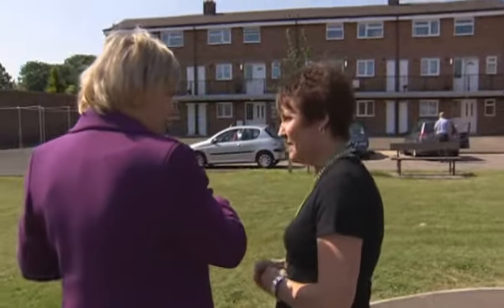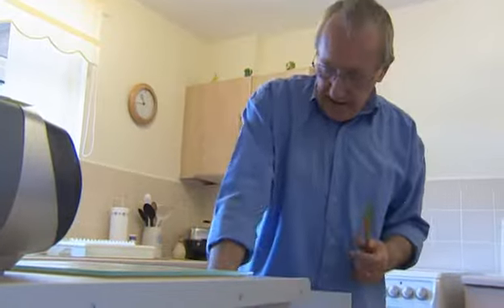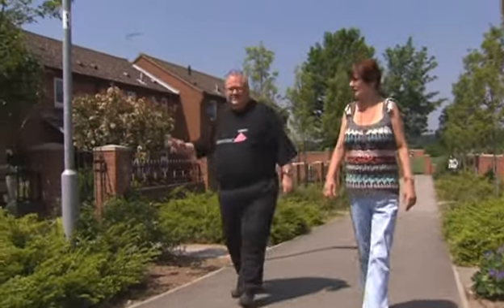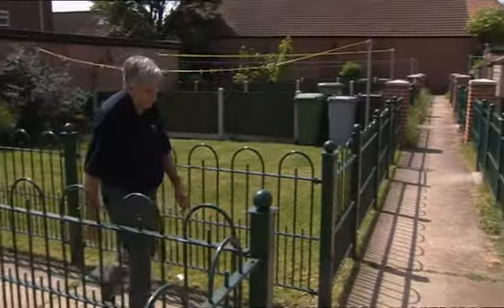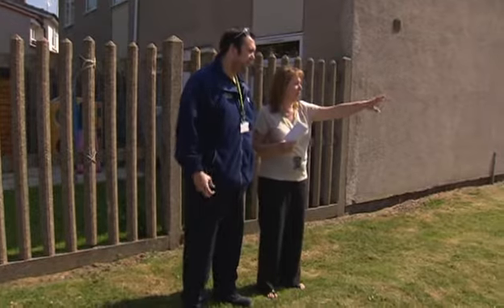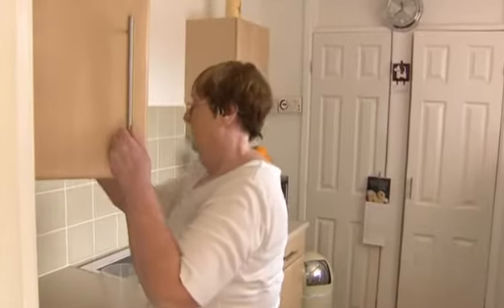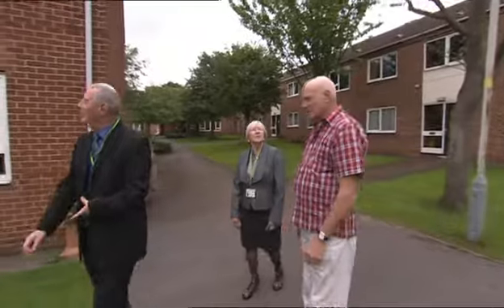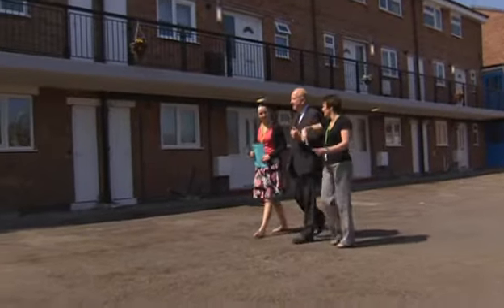Newark and Sherwood Homes - Tenants in the Driving Seat